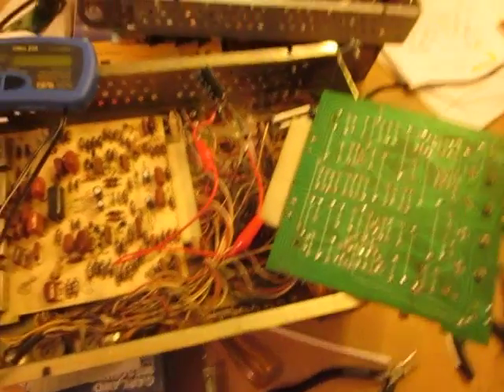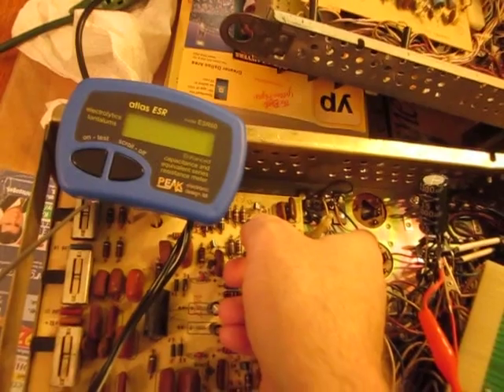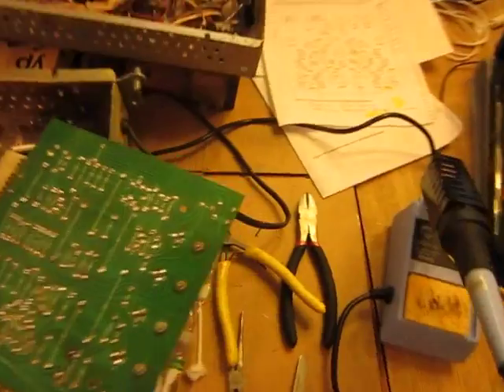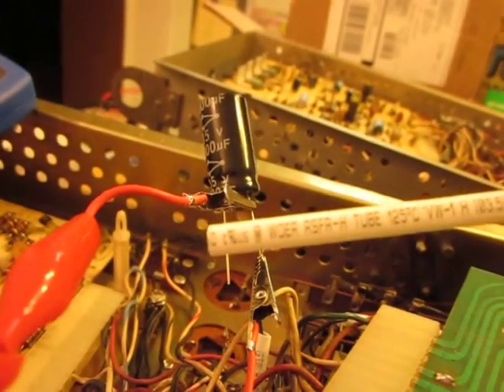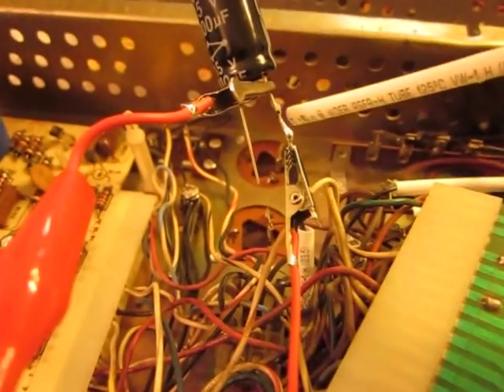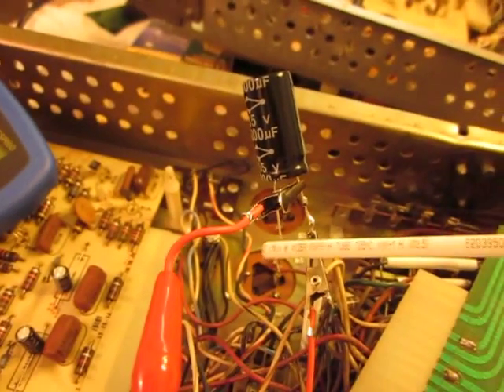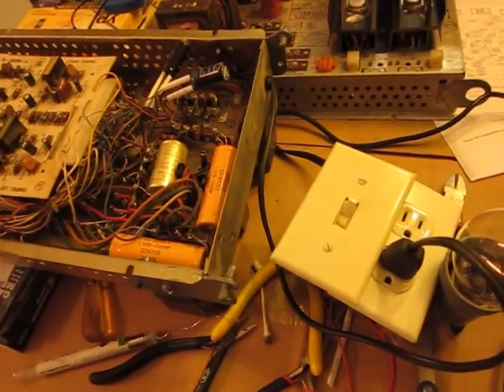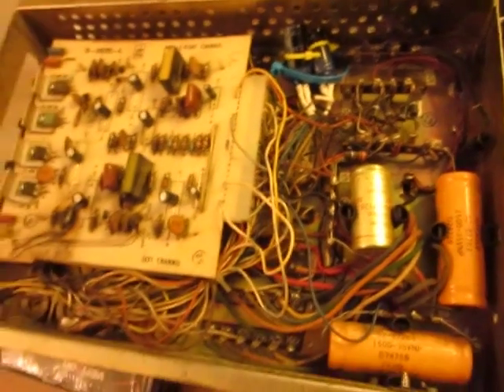Seeburg SHP Amp Capacitor Replacement using Atlas ESR Meter for Recapping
Testing and replacing old electrolytic capacitors on Seeburg SHP1 AMP. Using Atlas ESR60 Capacitor Meter when recapping my Seeburg Jukebox SHP Amplifier. The Atlas ESR60 is an awesome tester allowing me to check lytic capacitors without removing them from the circuit board providing both Capacitance and ESR measurements.     Actually, this meter would not test two capacitors in circuit so I had to desolder one lead from the board for accurate readings.  Also the Atlas ESR60 will only test capacitors from 0.82uf and larger so it cannot test the smaller mylar and ceramic disk caps.  No big deal since the larger uf electrolytic caps are the ones that degrade with time and go bad (high ESR).

It was able to test the 1uf 35v Tantalum caps which didn't need replacing.

This SHP amplifier was actually working ok in my Seeburg USC jukebox but the sound wasn't great.  The Atlas meter indicated one of the two big 3000uf top caps was shot and many of the other lytic caps had high ESR so this amp needed recapping.   I ended up replacing most all of the lytic capacitors just because new radial caps are inexpensive and saves me time down the road because all lytics wear out.

I made verbal mistakes in the video.  When making a NP cap you solder 2 caps in SERIES not Parallel.  Also -   I said "welded" when I obviously meant "solder".  I said I would use a hair dryer on the heat shrink tubing but I used a bic lighter to shrink the tubing.

Always use a Dim Bulb Tester after replacing capacitors.

I did not replace the 3 large lytic caps inside the chassis since they all had correct capacitance; low ESR and looked good.  Glad because 2 of the 3 caps are impossible to find new because they are 1500uf 35v NON POLAR and NOBODY makes these anymore.   When these 2 NP caps do need to be replaced, you have to use two 3300uf 35v caps and solder them in SERIES with the negative leads soldered together - / - making it NP.   With caps in SERIES you half the uf so 1650uf and double the volts so 70v.

Lastly - I am not an EXPERT.  This is a hobby that I am still learning.  Seeburg SHP Amps can be very difficult to troubleshoot compared to older simpler Seeburg jukebox amplifiers.  If you have questions please ask them on the yahoo seeburg open forum as many experts are there.